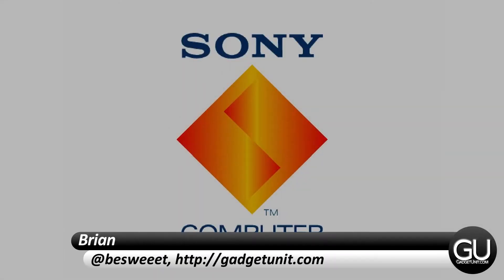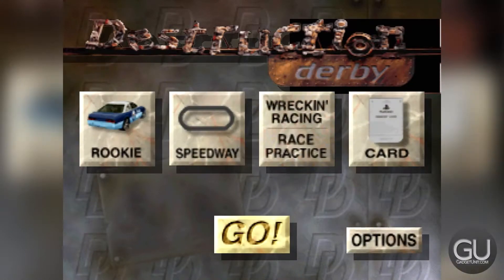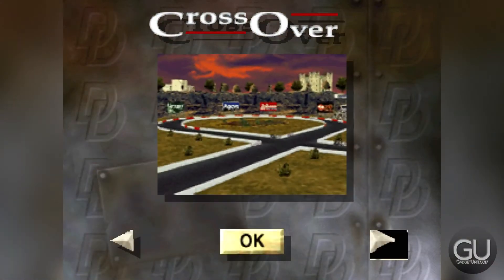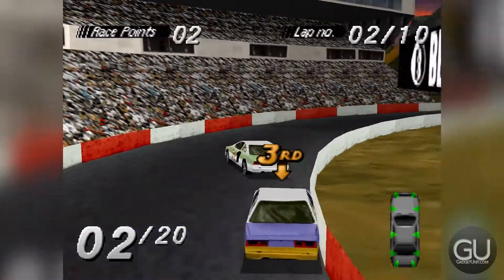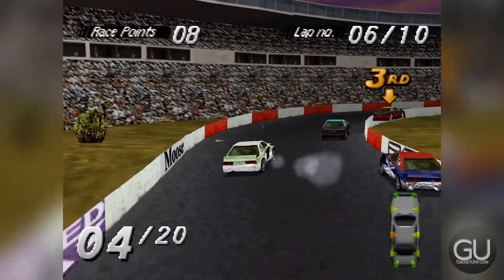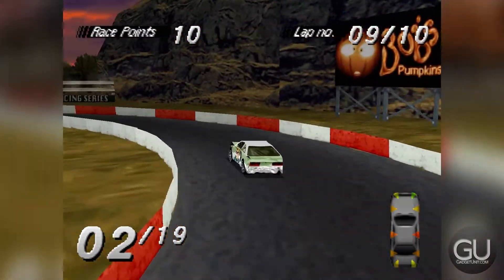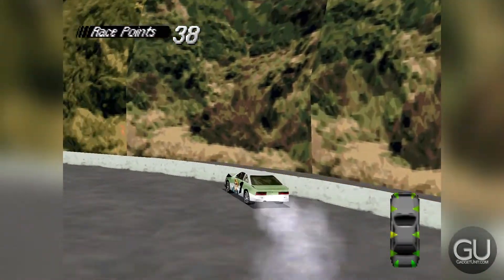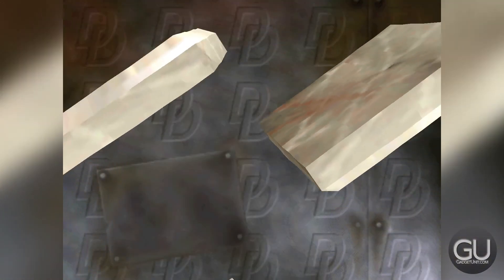[1080p] PS1 - Destruction Derby Gameplay with Commentary